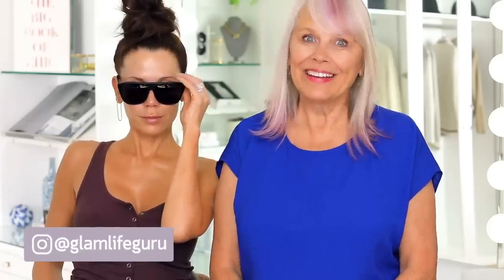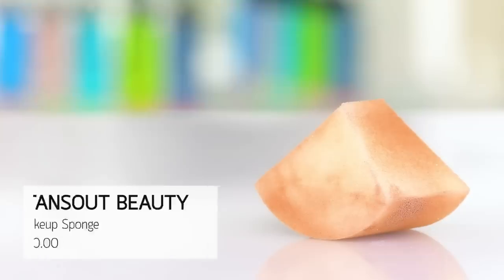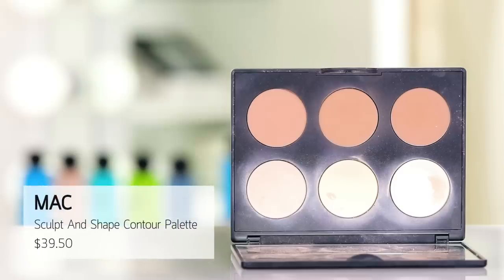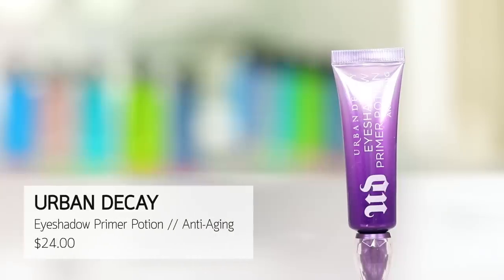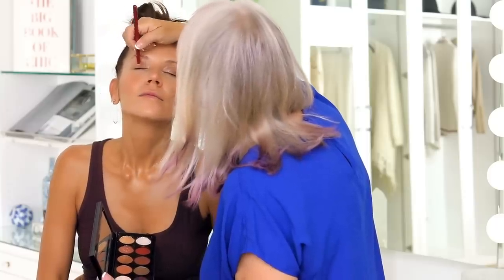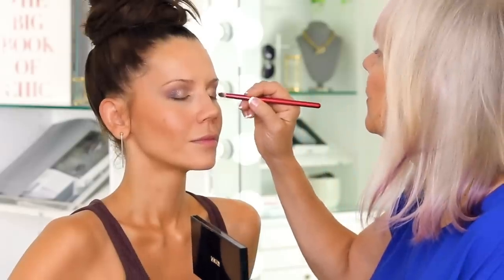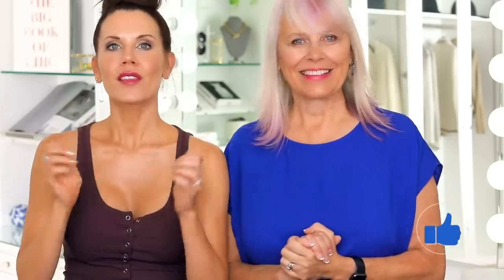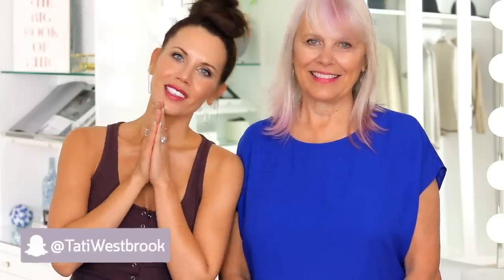My MOM Does My MAKEUP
My Mom thinks she's Bob Ross and she's come to Paint My Face!

Tati Westbrook
1905 Wilcox Ave
Suite 111